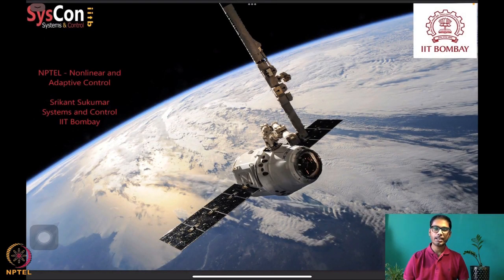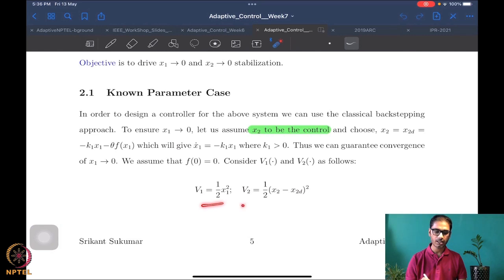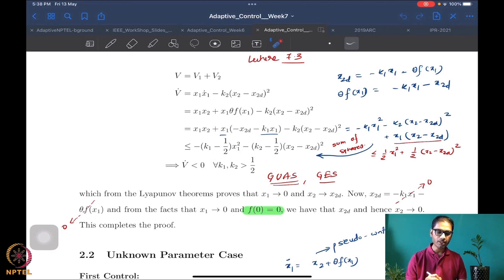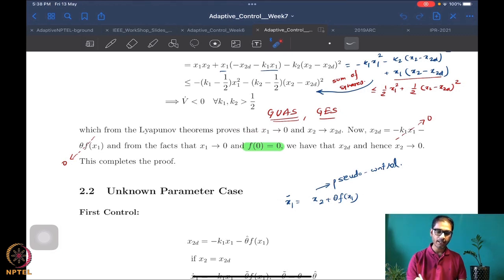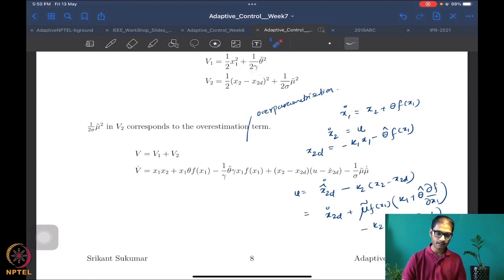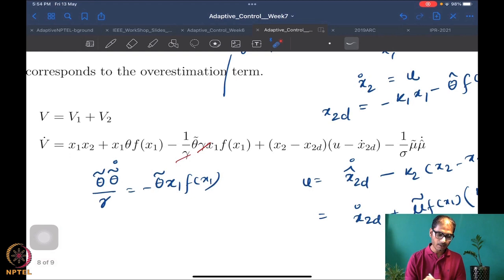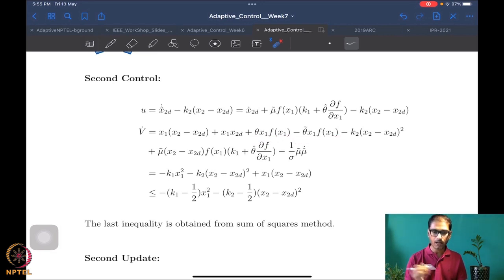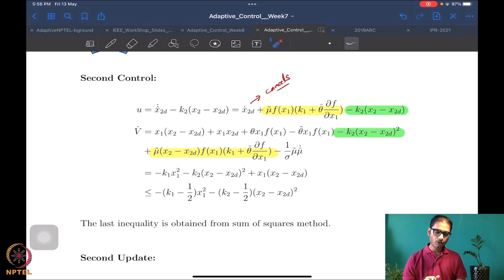Week 7 - Lecture 40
Lecture 40 : Backstepping in Adaptive Control: Parameters Unmatched with Control (Part-2)